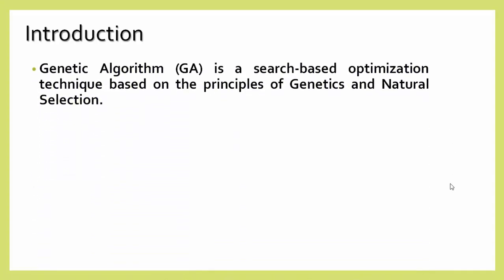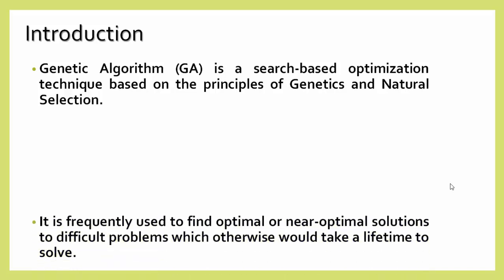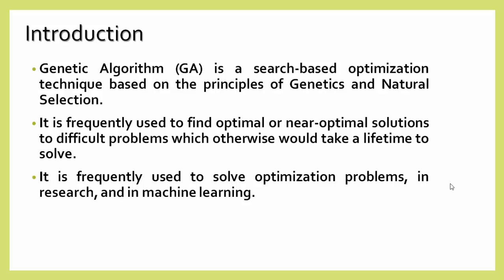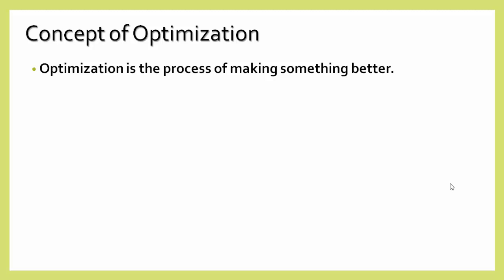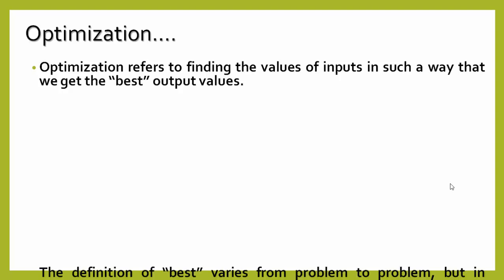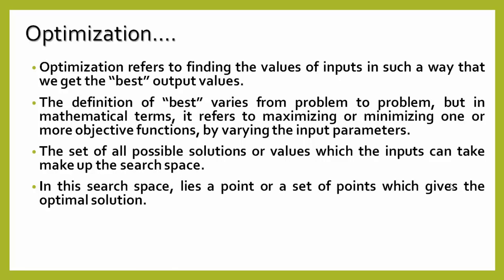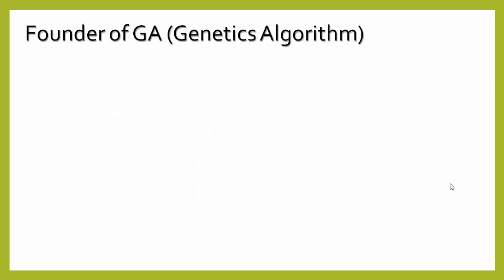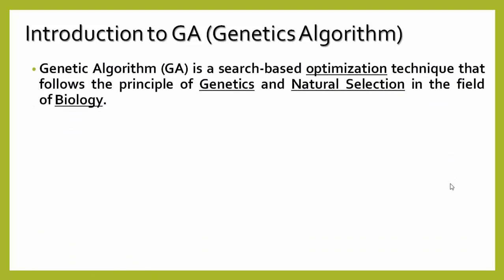#6 | GTU | Soft Computing | Genetic Algorithm - 1 | Prof. Arvind Meniya | SSEC | de facto | de jure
This Video lecture provides the basics understanding of Genetic Algorithm. Also, in this lecture you will learn the following concepts:
- Introduction to Optimizations
- Basic Understandings of Genetic Algorithm

This is the Sixth lecture of Soft Computing | GTU | BE | PDDC Civil - 5th Semester | M.E. in Information Technology.